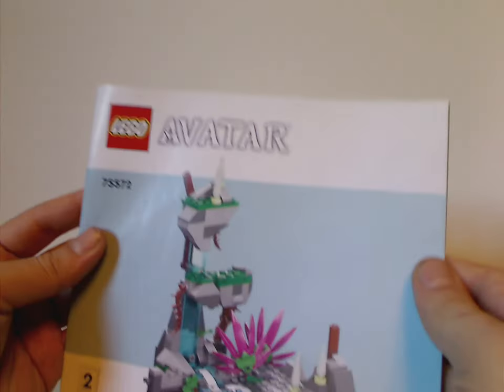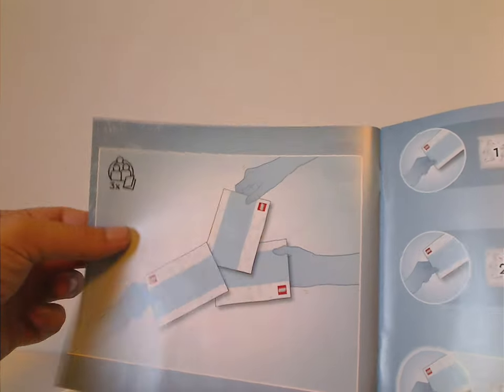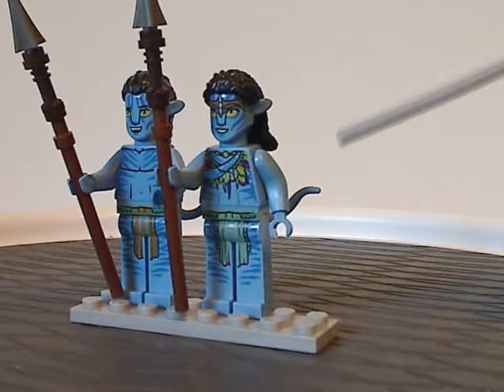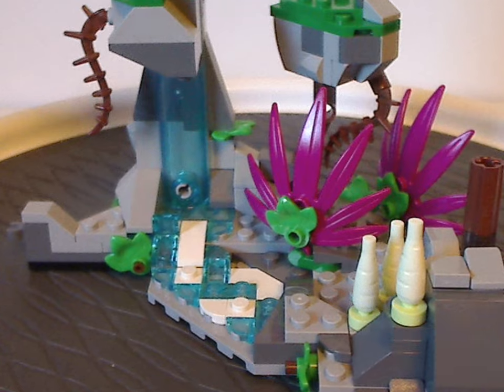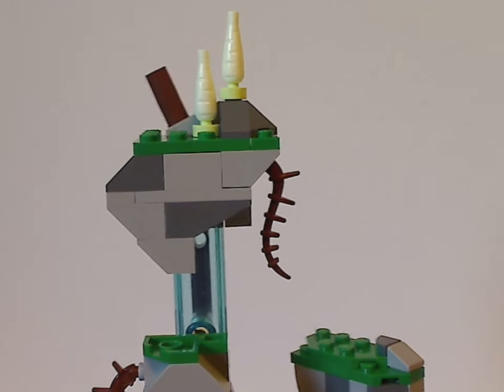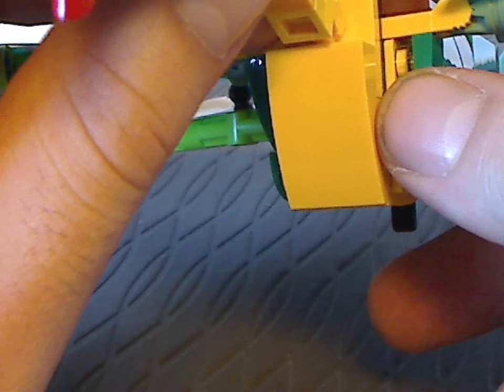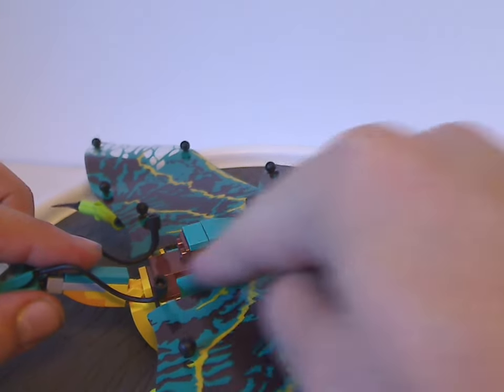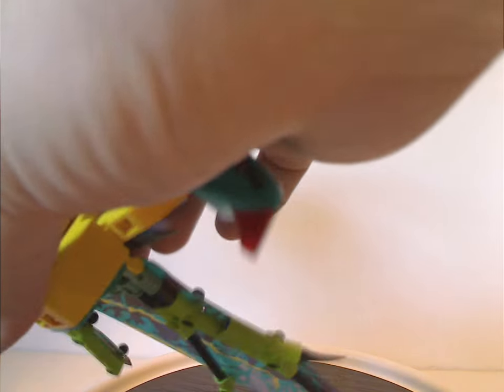Lego Avatar Review: Jake & Neytiri's First Banshee Flight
my first Lego Avatar Review, Please Enjoy